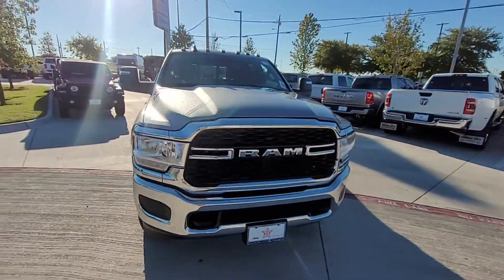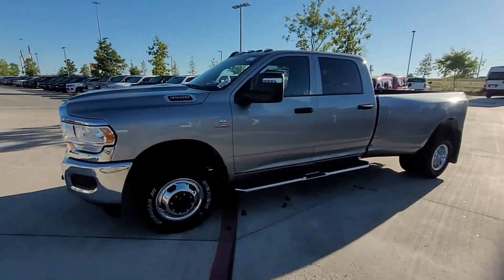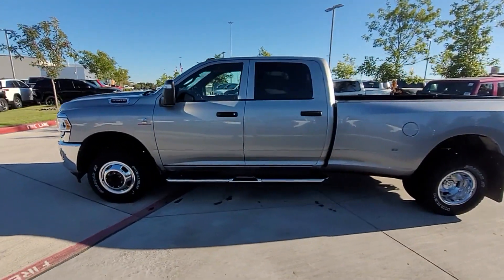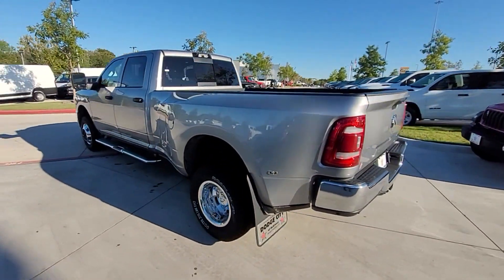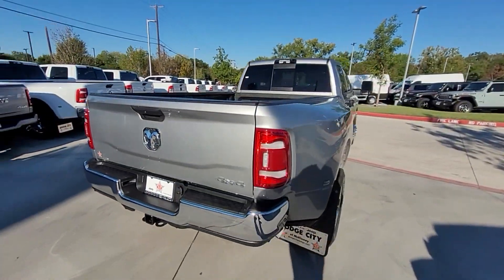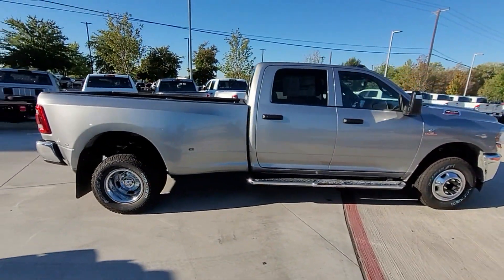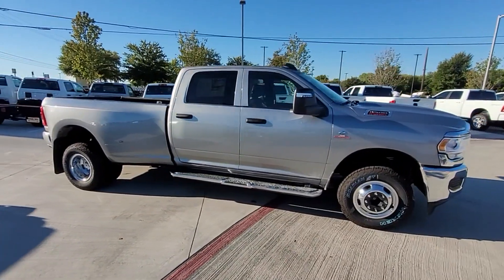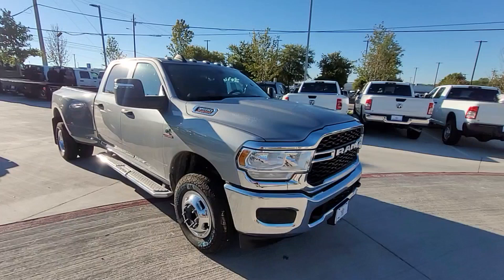New 2024 Ram 3500 Tradesman Prosper, Allen, Plano, Denton, Melissa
2024 Ram 3500 Tradesman 3C63RRGL4RG359102 Video